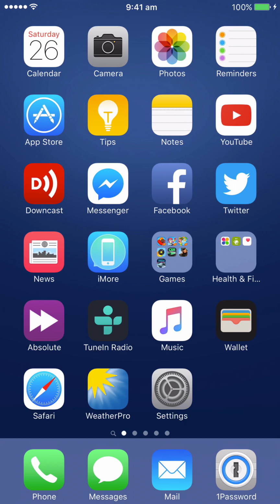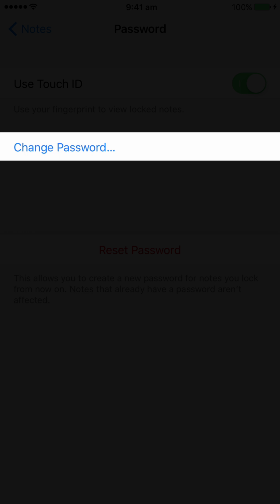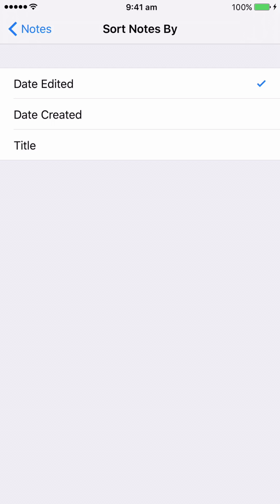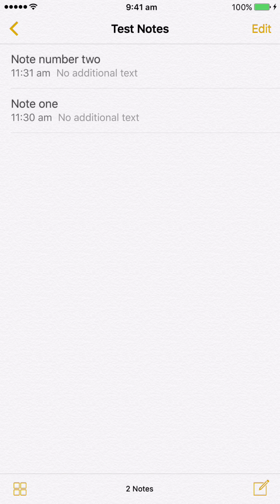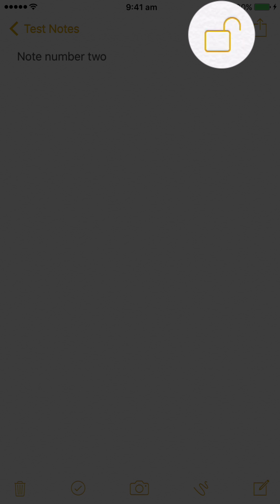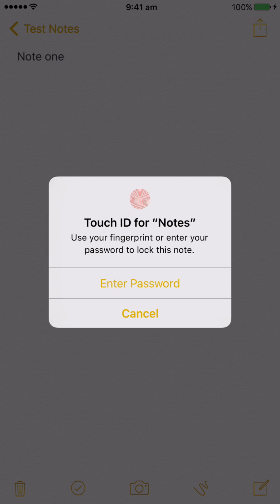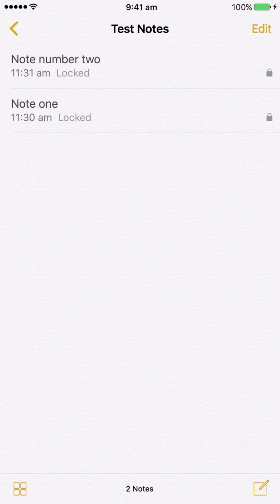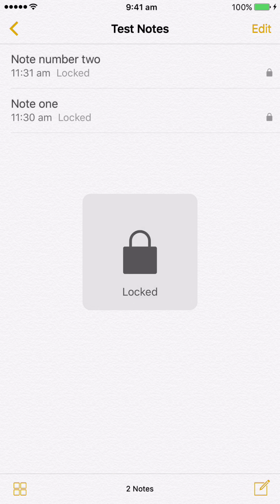Password/Touch ID protecting your notes in the Notes app in iOS 9 3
In this video I show you how to password protect/Touch ID protect your notes in the Notes app in iOS 9.3.